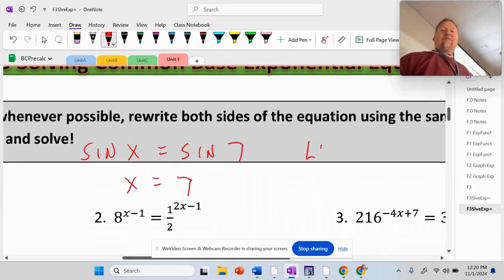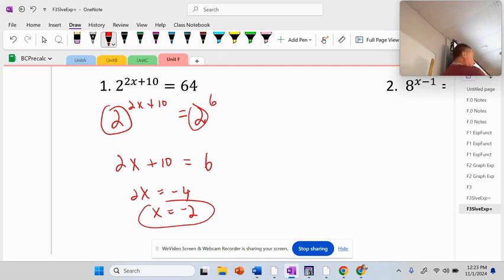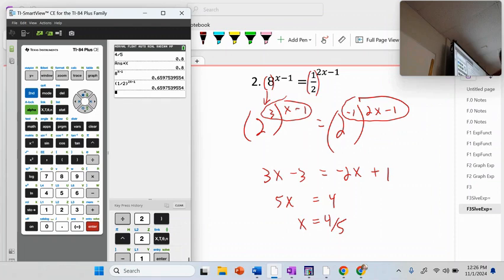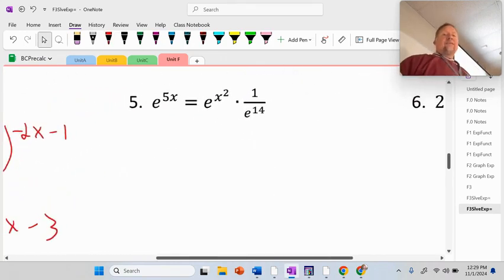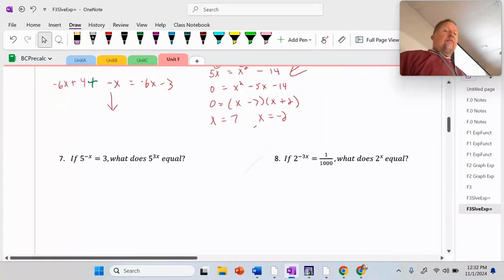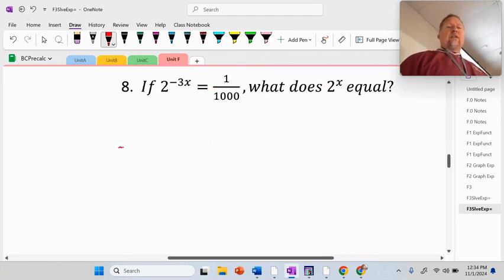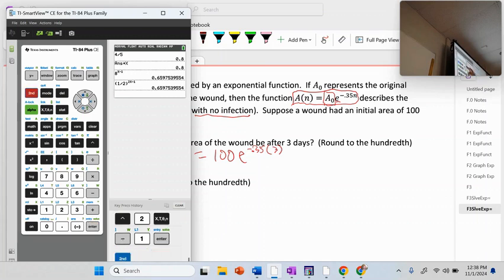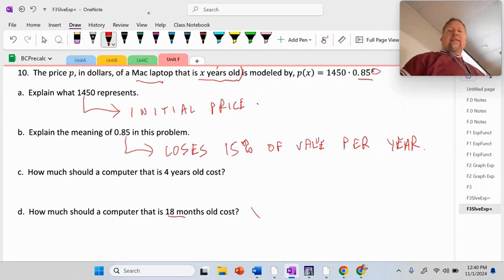Solving Exponential Equations same base